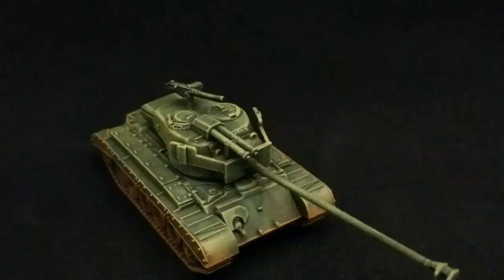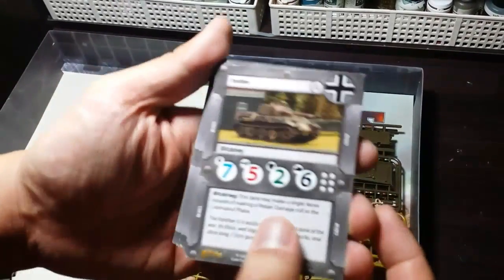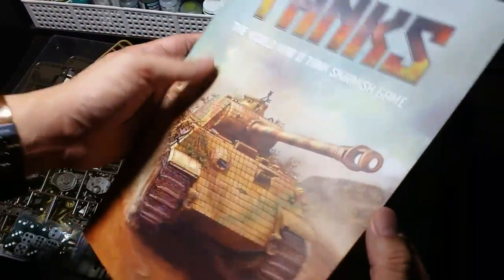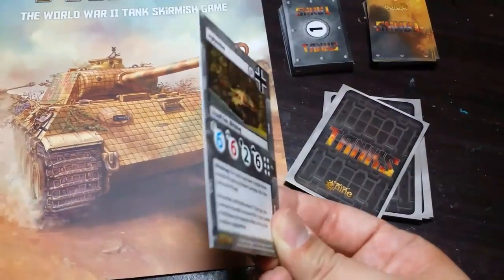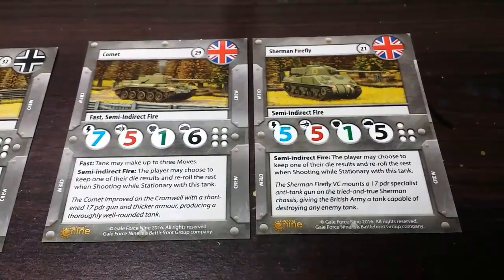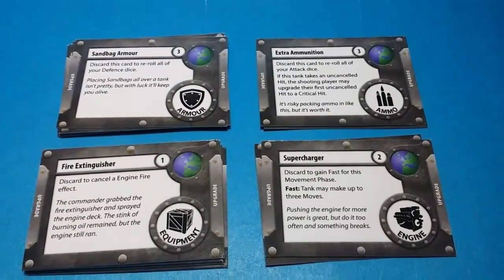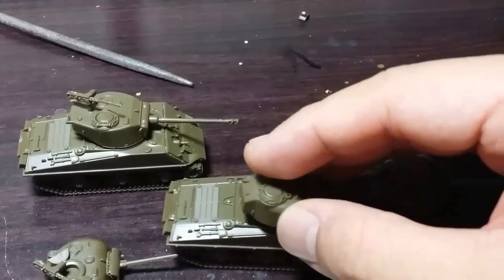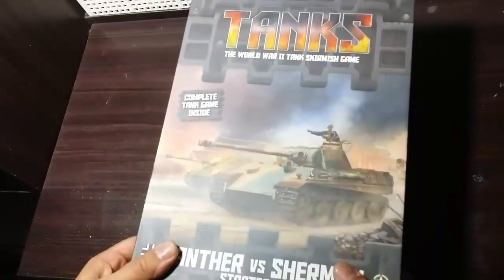TANKS GF9: Starter Unboxing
John Unboxes the Sherman vs Panther 2 player Starter set of Tanks: The WW2 Tanks Skirmish Game by Galeforce Nine.